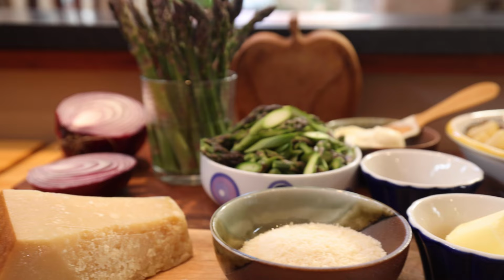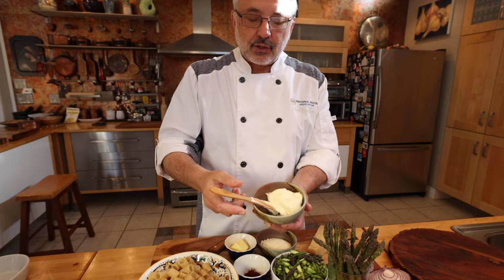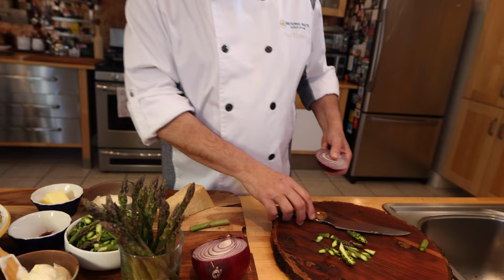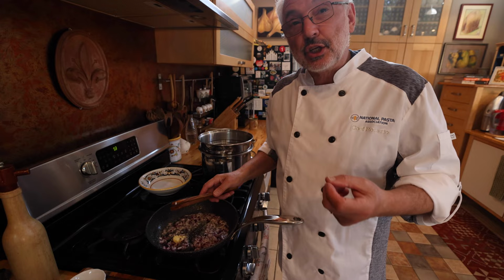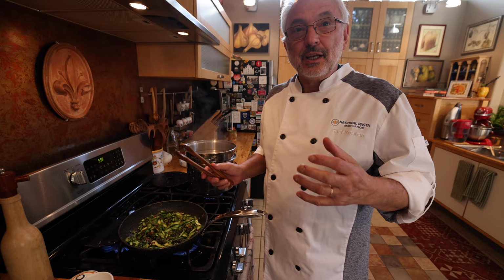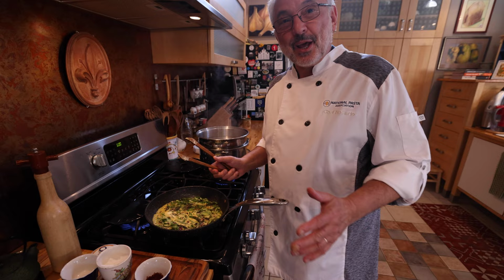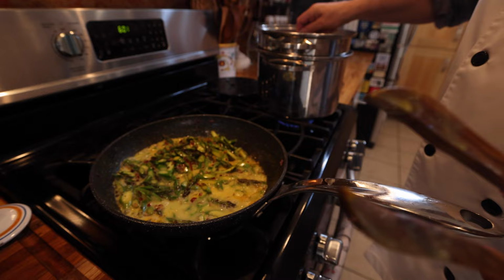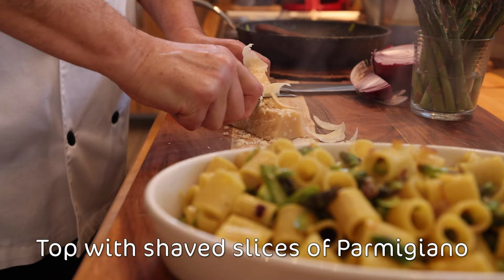Mezze Maniche with Asparagus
Buon giorno, pasta lovers!

It is time to store away our winter clothing and dig out polos and tee shirts. If we are still wearing long-sleeved shirts, we can roll up the sleeves and be in “mezze maniche.” Did you know that even tubular pasta has a “rolled-up sleeve” version called MEZZE MANICHE (Pronounced “med’-zeh mah’-nee-keh)? This pasta resembles rigatoni, but it is about half the length, thus its name. So, move over manicotti (long sleeves or muffs), and welcome mezze maniche (short sleeves or “half” sleeves). Mezze maniche have thick grooved walls and are usually extruded through a bronze die, giving them a rough and porous texture that is perfect for capturing all kinds of sauce. They also hold their “al dente” texture for a long time, making them ideal for pasta salads or pasta al forno (baked pasta).

To celebrate springtime, I love to prepare mezze maniche with asparagus: the superstar vegetable of the season, now trending at your favorite market.

Follow my easy recipe for Mezze Maniche with Asparagus.